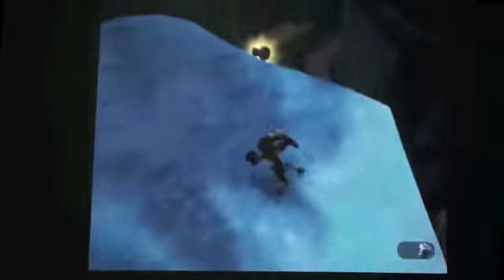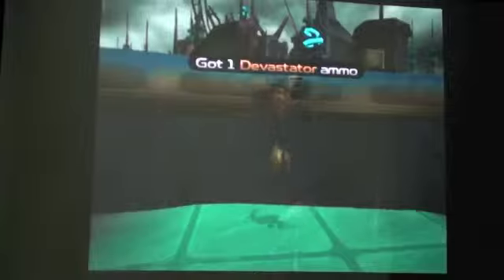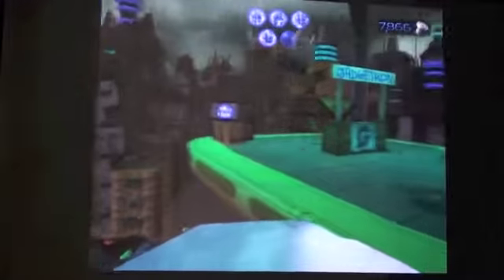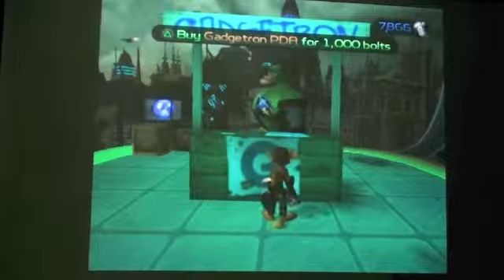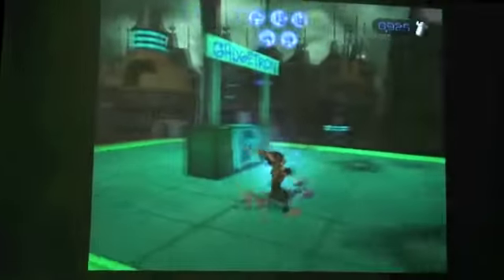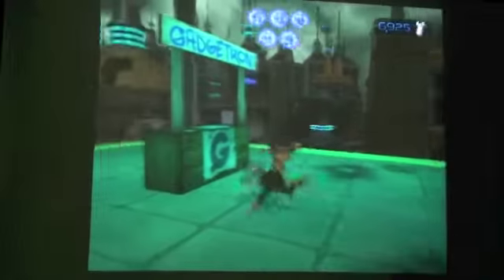Ratchet and Clank Walkthrough Planet Oltanis part 3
R&C planet Oltanis part 3